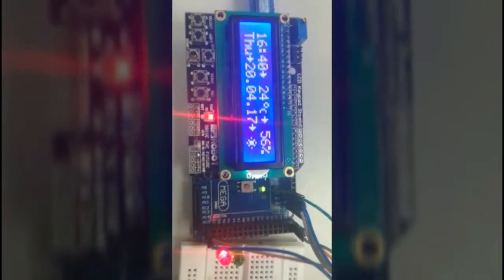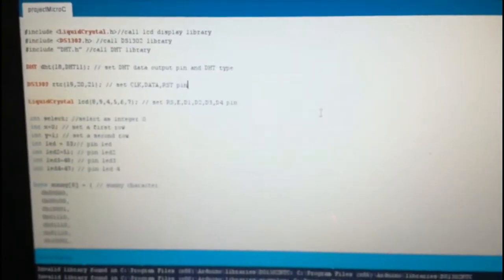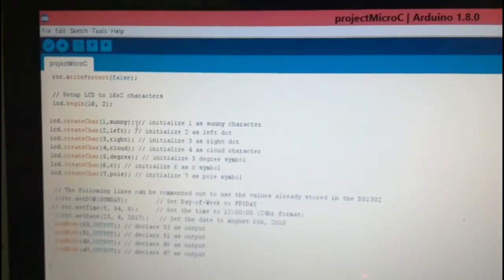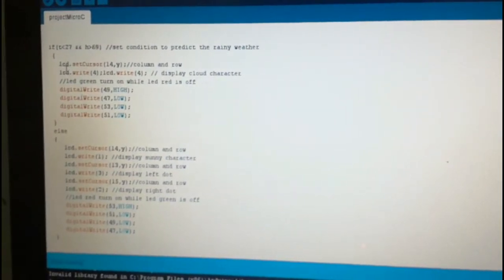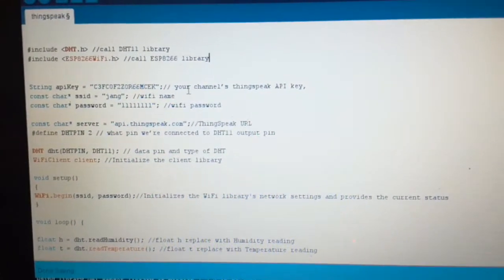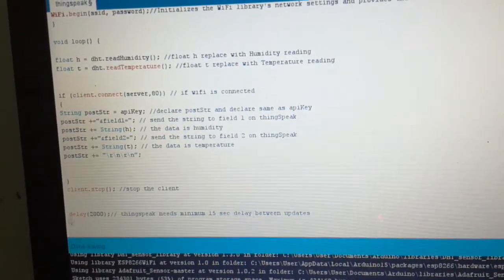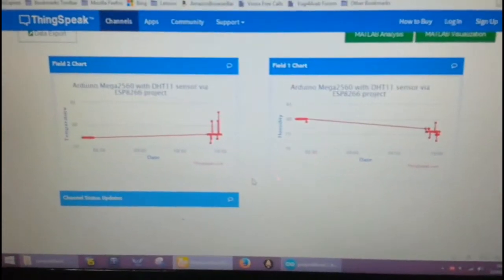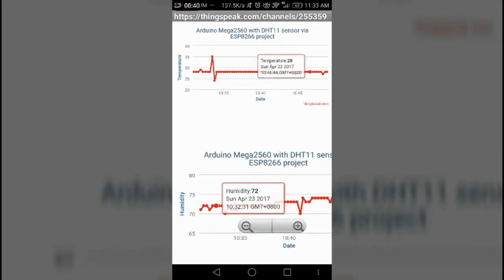IoT HUMIDITY AND TEMPERATURE OUTDOOR SENSOR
"IoT HUMIDITY AND TEMPERATURE OUTDOOR SENSOR via THINGSPEAK, MIT APP AND LCD DISPLAY USING ARDUINO MEGA 2560 AND ESP8266"

p/s; please watch this tutorial how to upload code on ESP8266